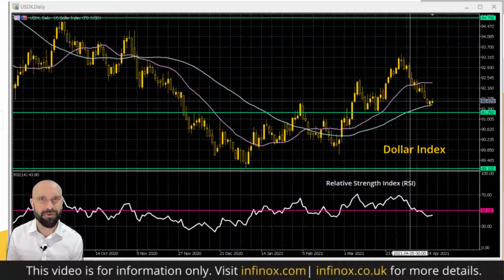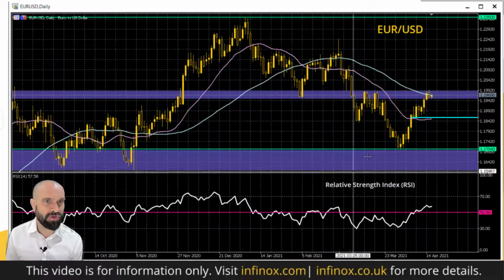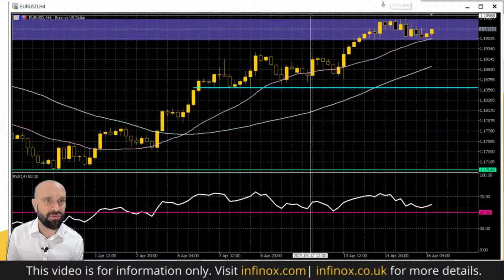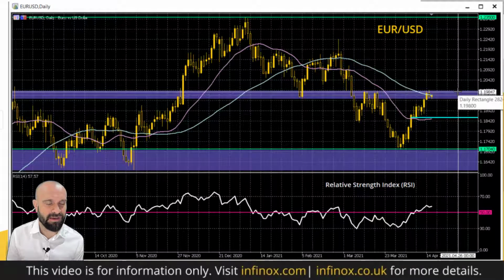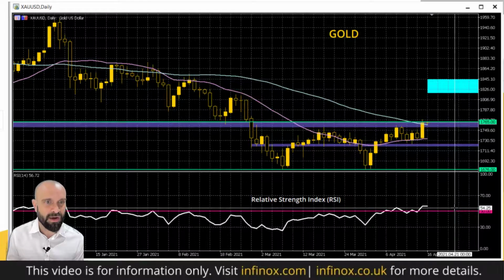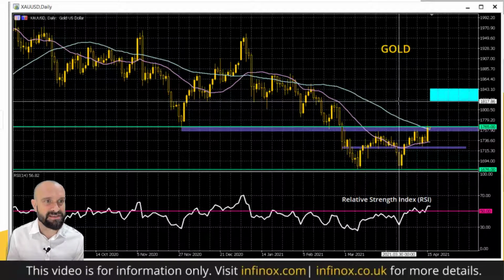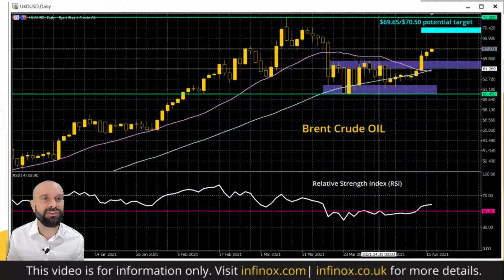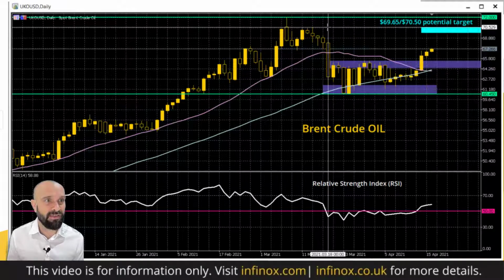Episode 23 | INFINOX Market Insights | EUR/USD, Gold & Brent Crude Oil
How are the forex and commodity markets this Friday?

The US dollar remains under pressure as risk appetite is still positive. Although falling bond yields are also weighing on USD. This is all pushing major markets towards key levels. In this video, Richard Perry discusses:

EUR/USD: Testing key resistance at 1.1990 but can it continue to move higher?

Gold: The yellow metal approaches resistance at $1755/$1765, a breakout would open further recovery upside. What are the key levels to watch?

Brent Crude Oil: A breakout above $65.50 resistance has opened a move higher.

Risk Notice
infinox.co.uk: 74.94% of retail investor accounts lose money when trading CFDs with INFINOX.

infinox.com: 82.44% of retail investor accounts lose money when trading CFDs with INFINOX.